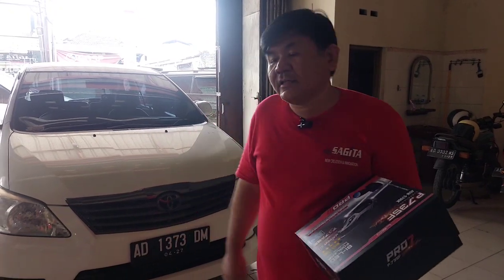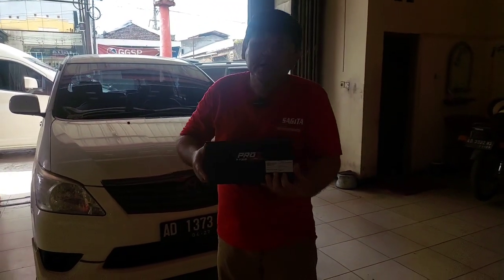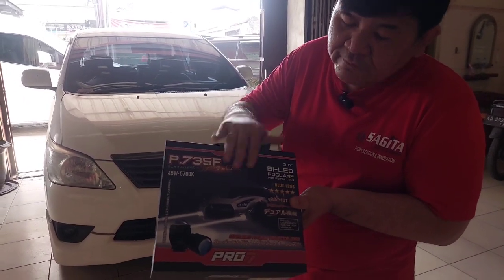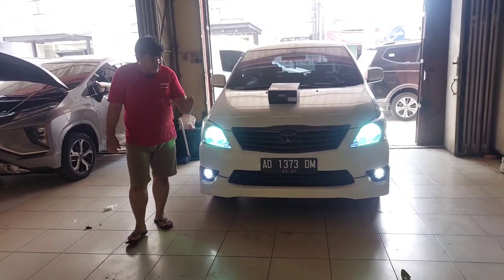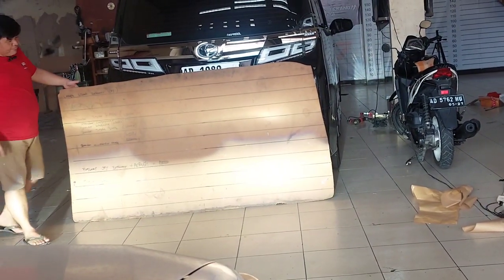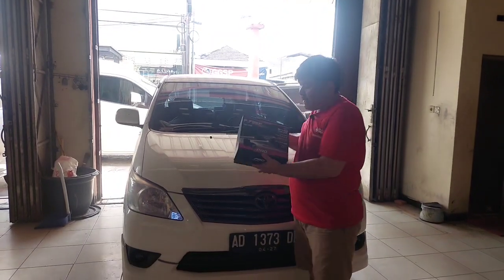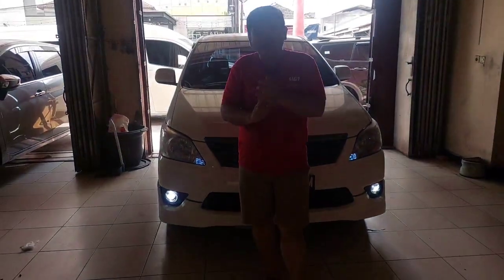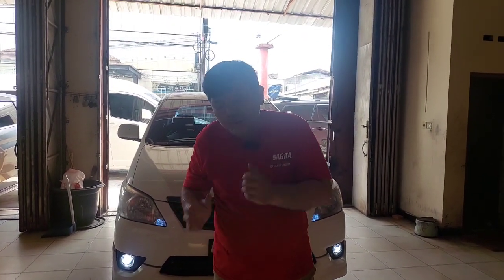Pasang New Foglamp Best Seller P735F Signature Edition Di Mobil Sahabat Karib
Pasang New Foglamp Best Seller P735F Signature Editon di Mobil Sahabat Karib

Support By Pro 7

Salam Team No Gelap-Gelap
" Semakin Siap Buat Dunia Terang "

Minat Hubungi Kami :
Sagita Audio & Variasi
Jl. Brigjend Katamso No : 192 Solo ( Depan TA-TV )
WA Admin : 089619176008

Salam Sukses Selalu